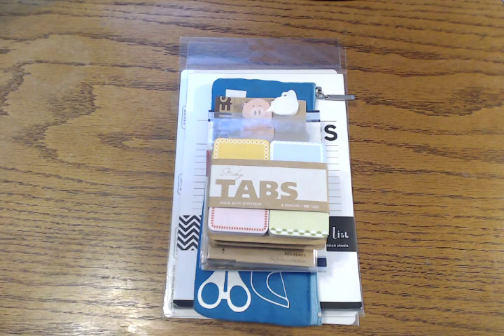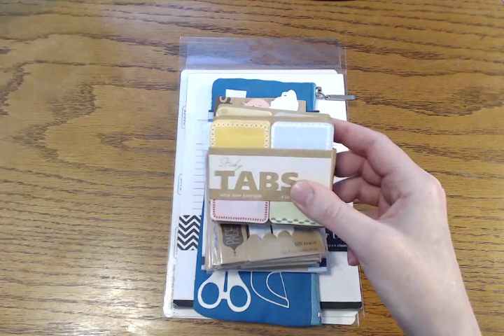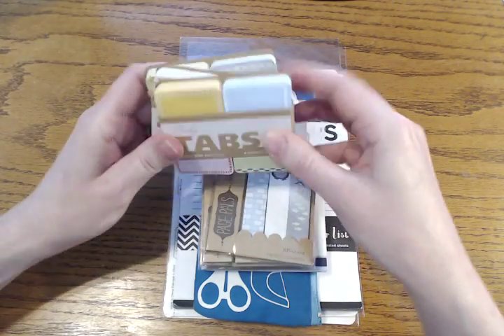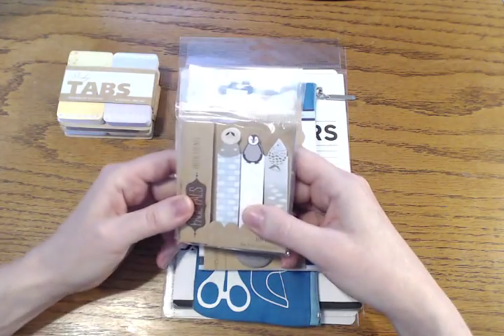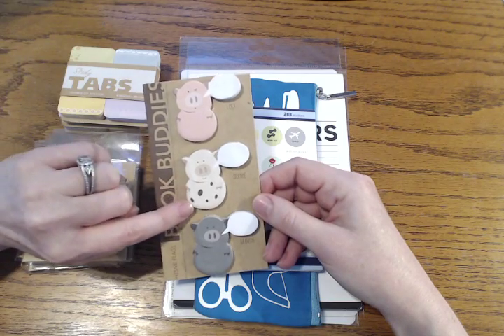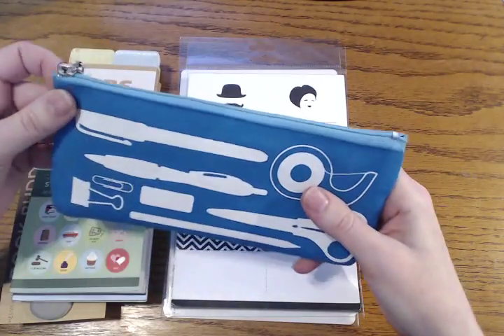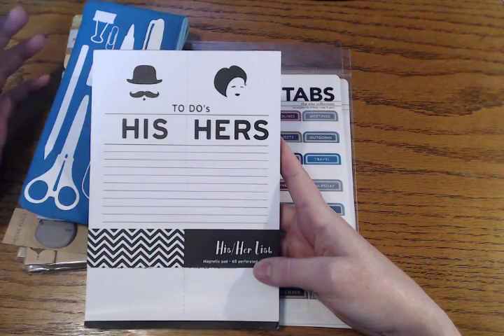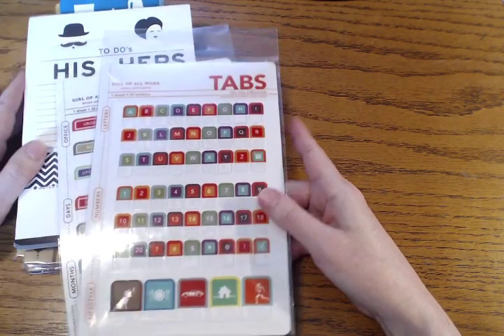Girl of All Work Brand Planner Favorites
Cute, functional, whimsical products for your planning needs.  My favorites and customer service reviews.